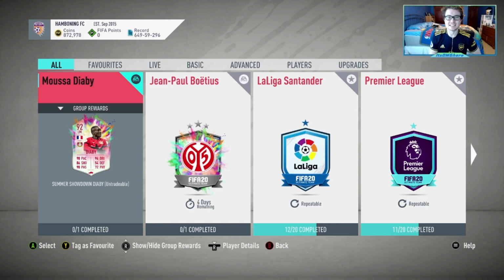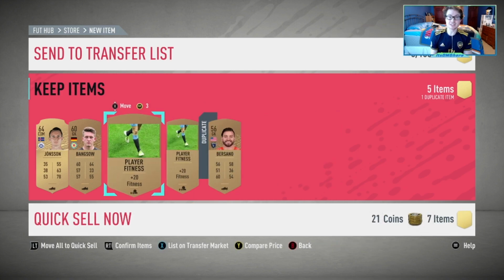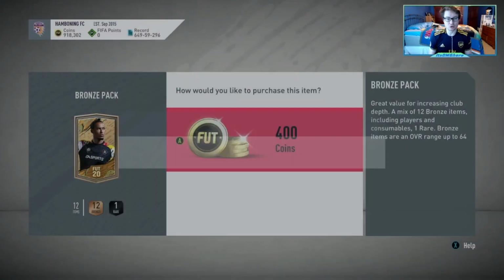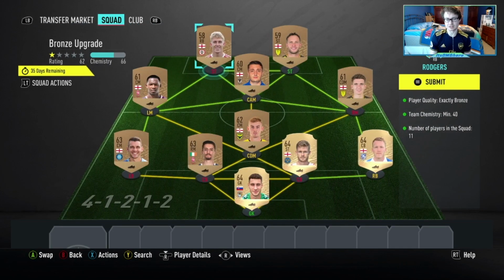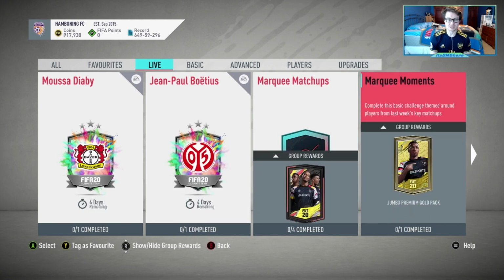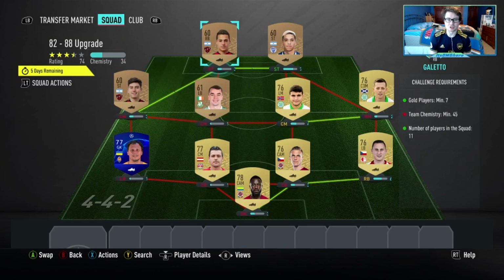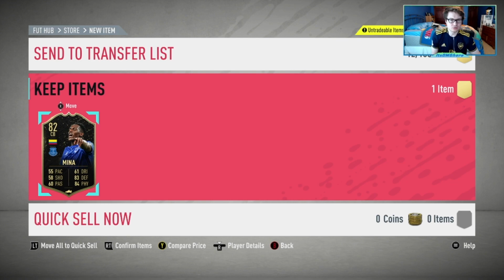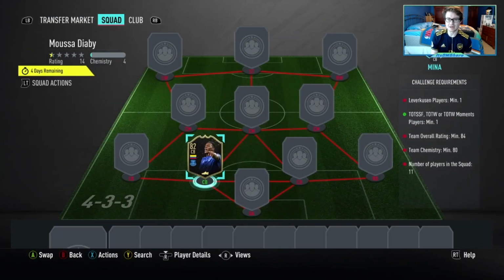HOW TO CRAFT THE BEST PLAYERS! - BRONZE PACK METHOD EXPLAINED - FIFA 20 ULTIMATE TEAM